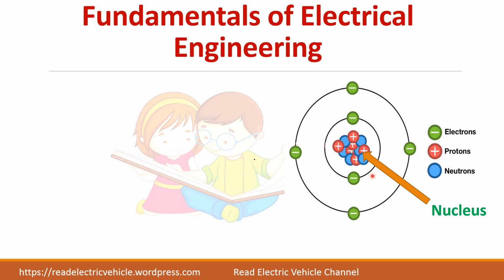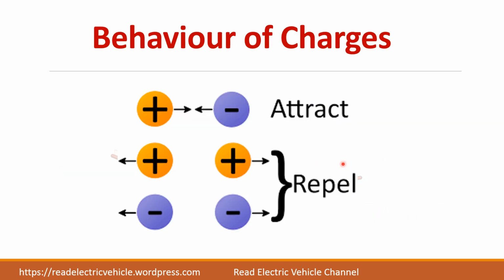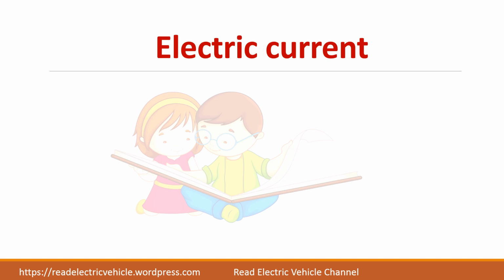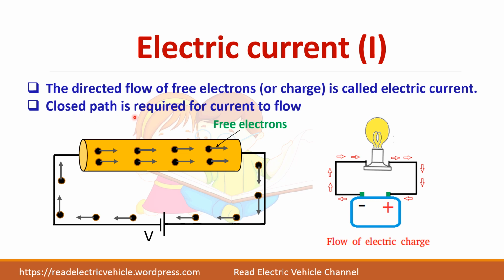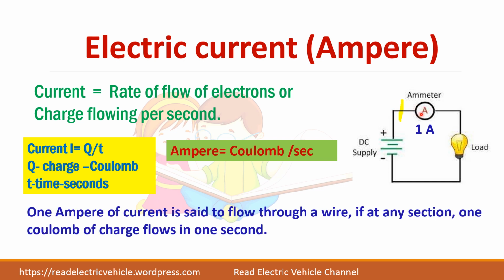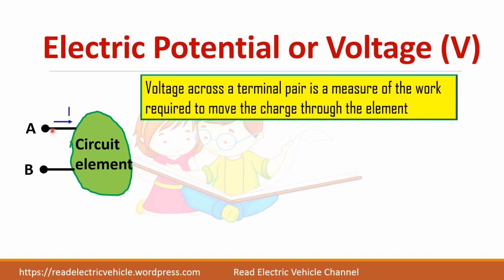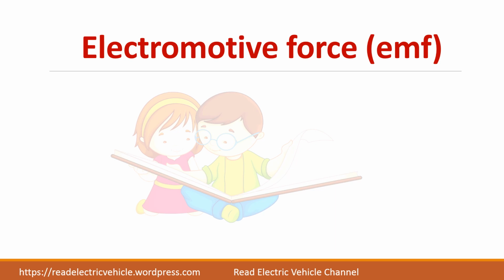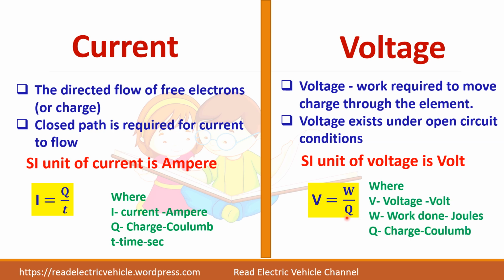1. Introduction to basic electrical engineering/current/voltage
The video is all about the basics of electricity. Starting from the structure of atom, charge, current and voltage is discussed.